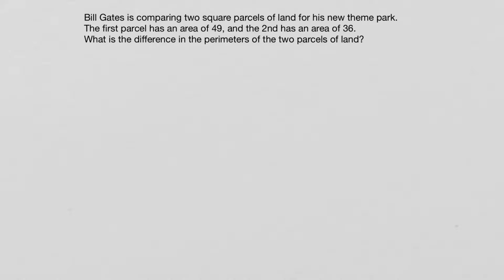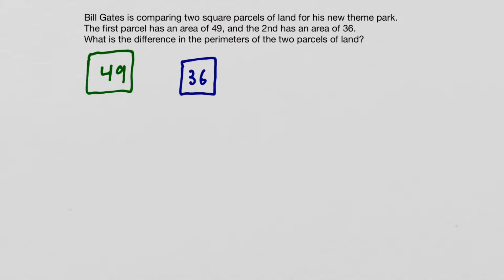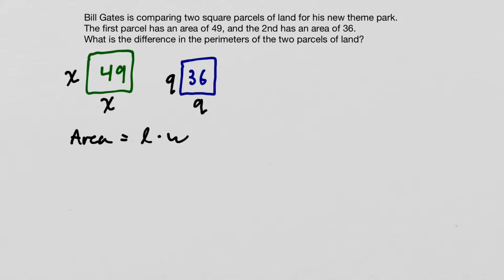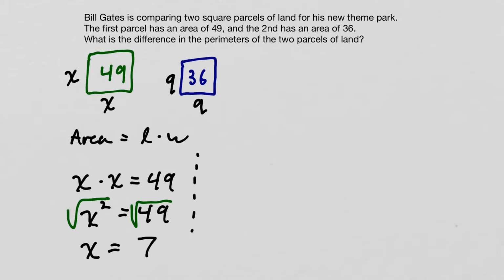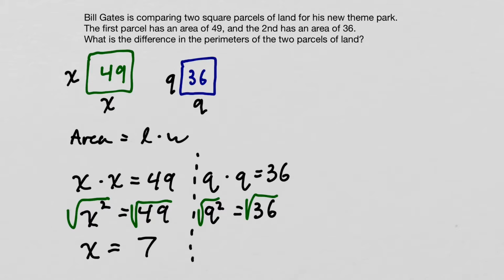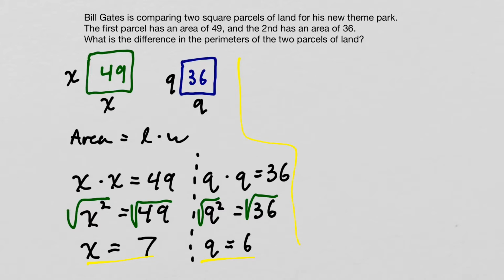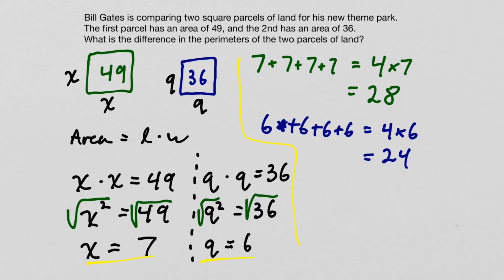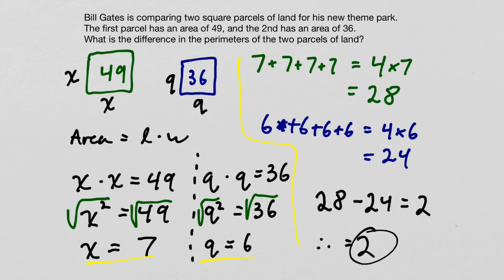Bill gates is buying some land - How to solve word problems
Are you ready to kick some math? In this video we will learn how to convert a number from standard notation to scientific notation. In this video series will go from very large numbers to very small numbers.